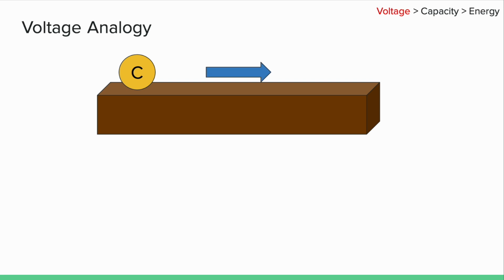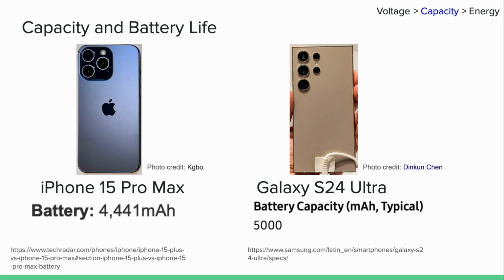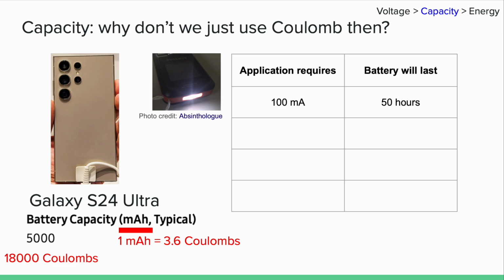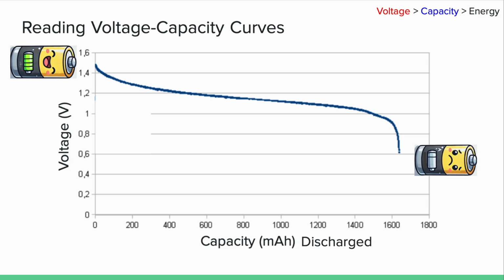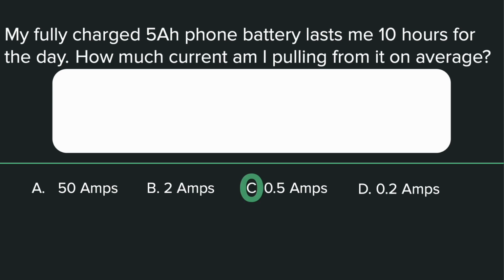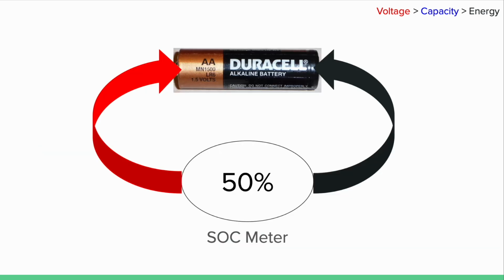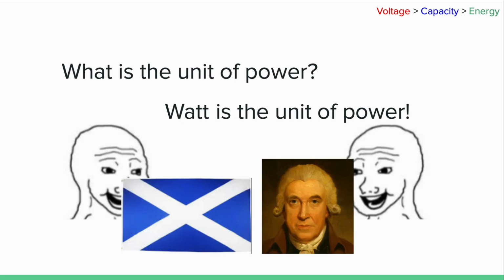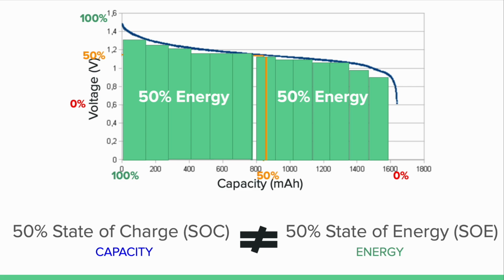Voltage, Capacity, and Energy (BE101 Episode 1)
Before learning how lithium-ion batteries work, it's important to be familiar with key terms like voltage, energy, capacity, power, and current. This video kicks off my Battery Engineering 101 series where I'll share insights from my three years as a battery engineer, breaking down complex concepts into bite-sized lessons. I created this series to provide the guidance I wish I had when I first started, and I hope it serves as a valuable resource for beginners and anyone looking to refresh their knowledge.

Attributions:

Changes: removed one of two curves from image. Changed axes labels to make them clearer

Changes: red circle around 1.5 Volts

Changes: cropped

IPhone 15 Pro Max and the box, 2023, 01.jpg by Kgbo
Changes: cropped